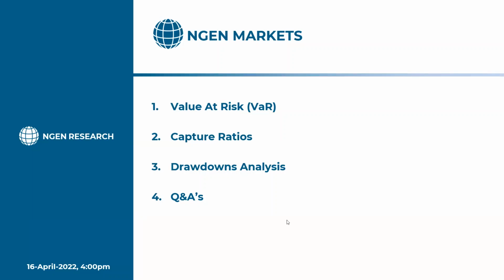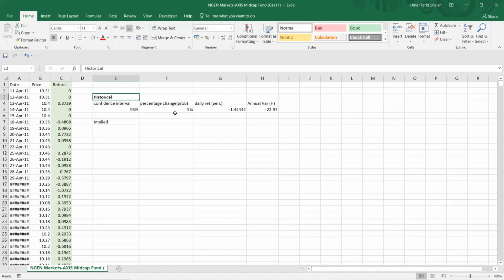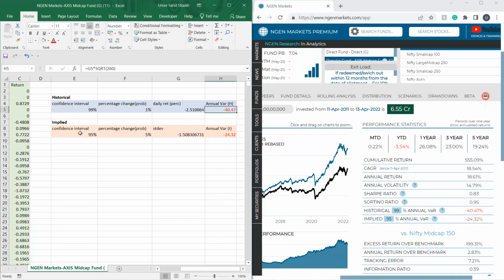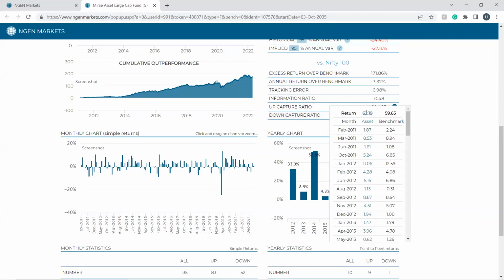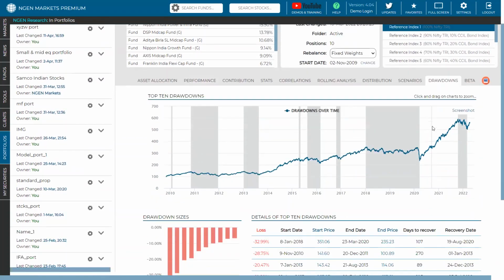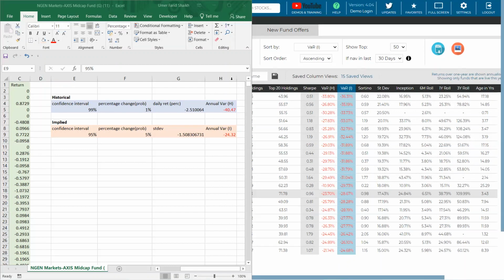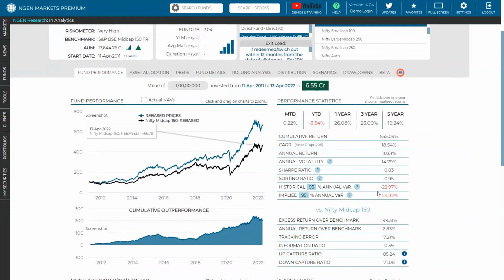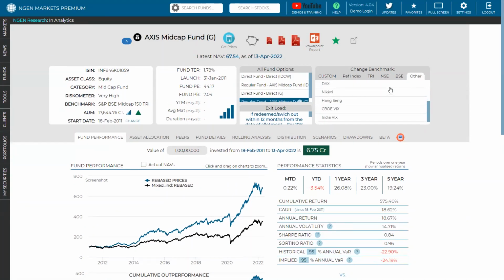Risk Parameters | Training on 16th April 2022 | VaR ,Capture Ratios & Drawdowns | Webinar Series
A recording of NGEN Markets Training with a focus on the Value at Risk, Capture Ratios & Drawdown Analysis sections for Mutual Funds & Portfolios. This video shows you how you can analyse risk for Mutual Funds with Value at Risk & Drawdown Analysis. Furthermore, we have also explained Capture ratios that measures the performance of an investment (like mutual funds & portfolios) during upward and downward market trends with respect to its benchmark index

We have also displayed hands-on live calculation of Value at Risk (VaR) on an excel spreadsheet for a mutual fund, which signifies various methodologies of VaR.